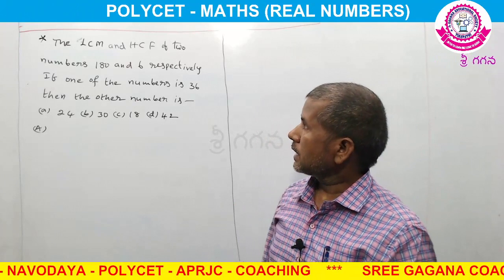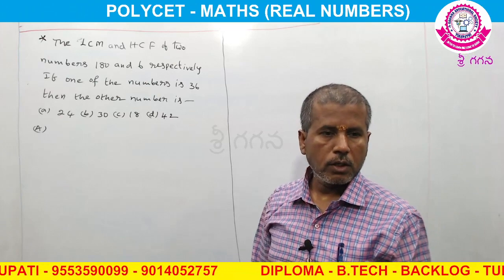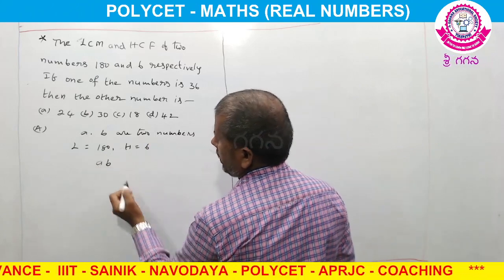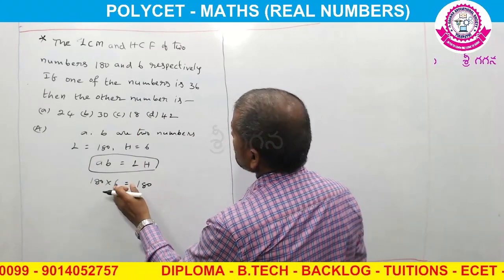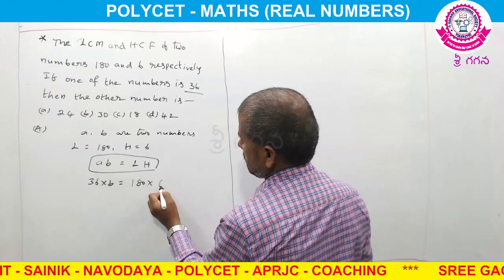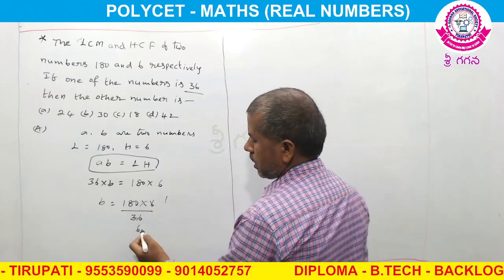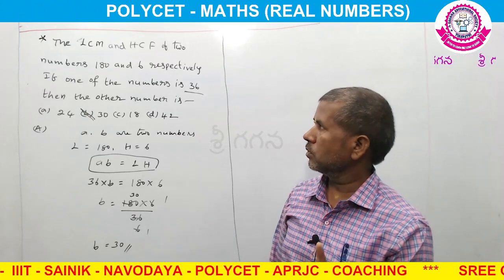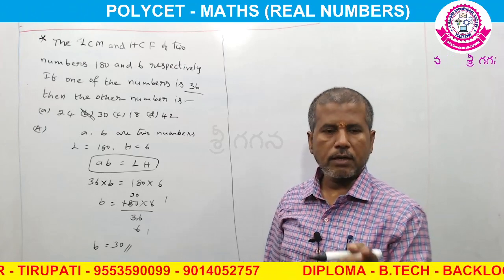AP/TS POLYCET Mathematics Real Numbers Part 4